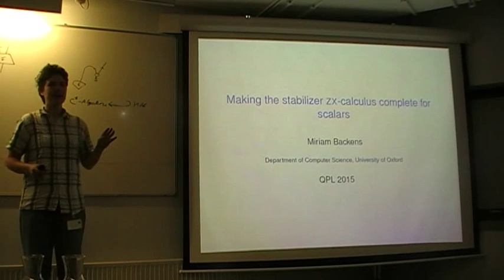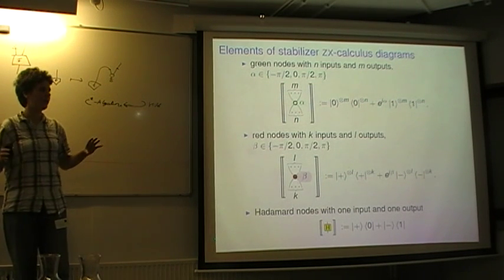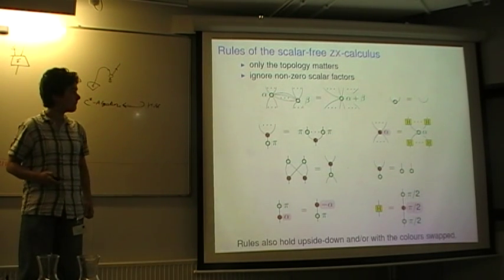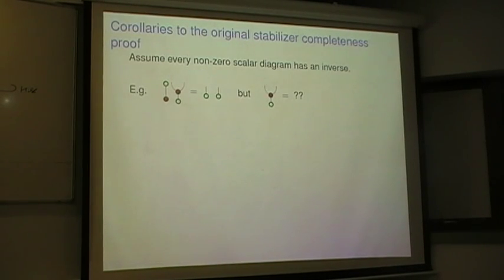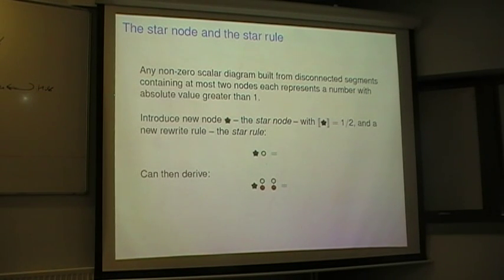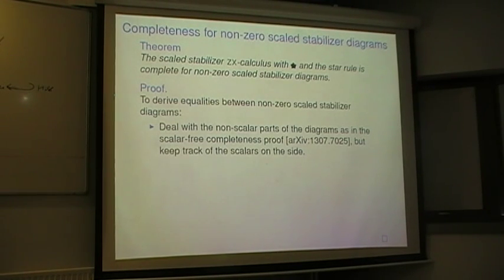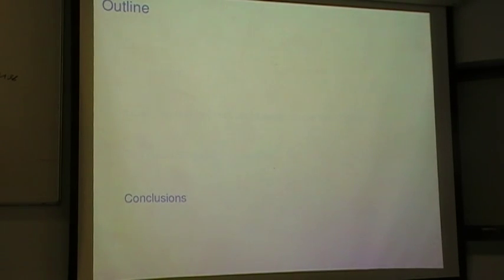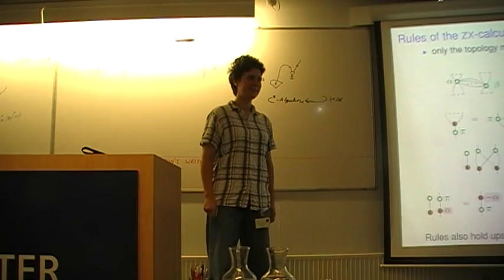Miriam Backens, "Making the stabilizer ZX-calculus complete for scalars"